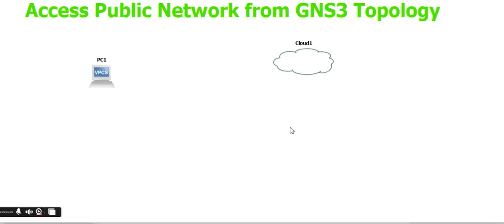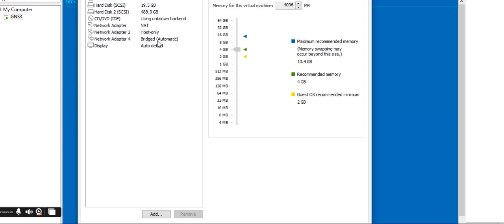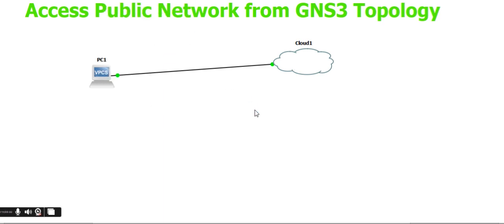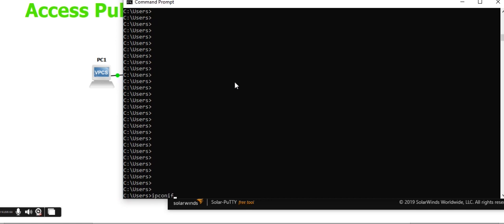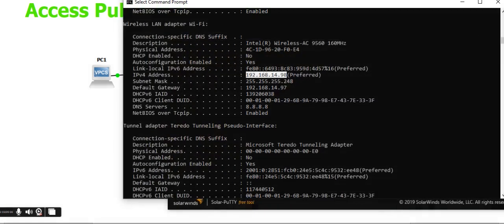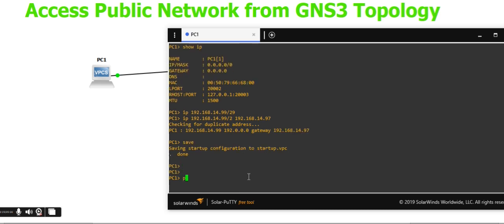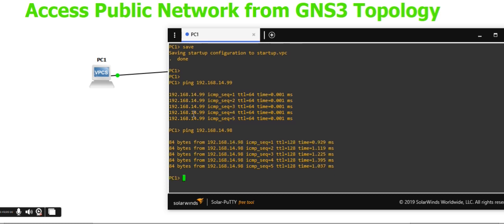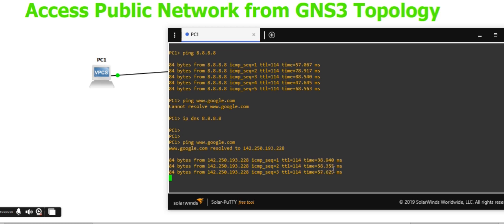Access Internet from your GNS3 topology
In this video, we will learn about how to access public network from your GNS3 topology.